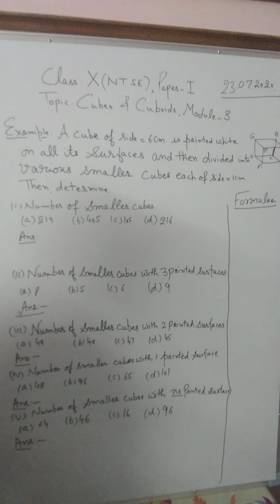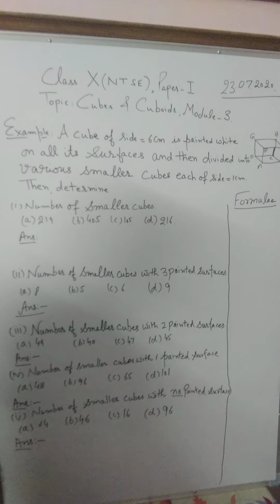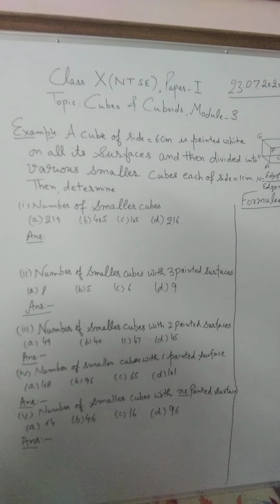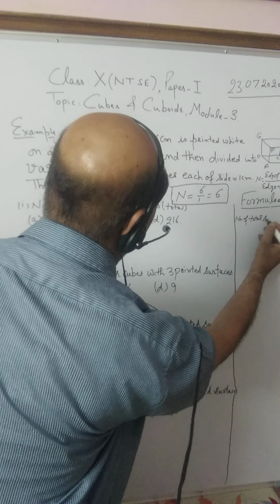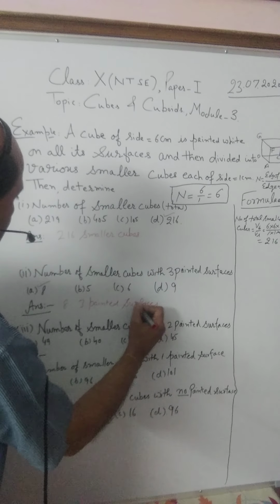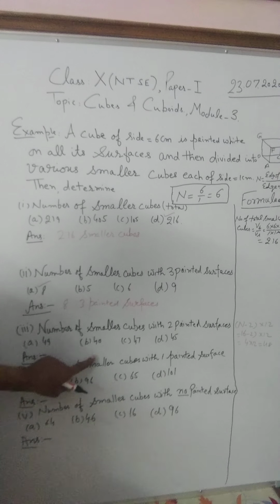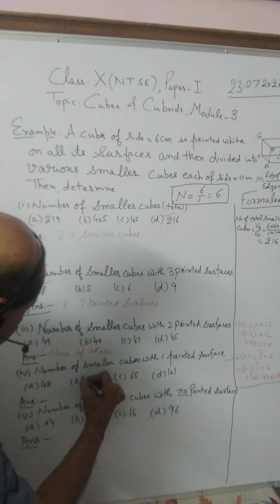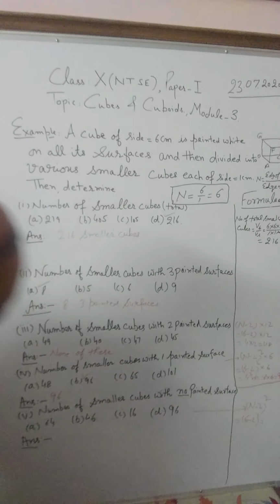Cube and cubiod(module3).Solved Example.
Class- NTSE(X).